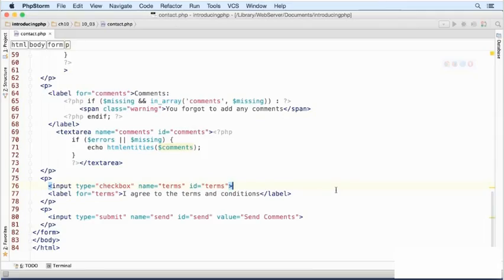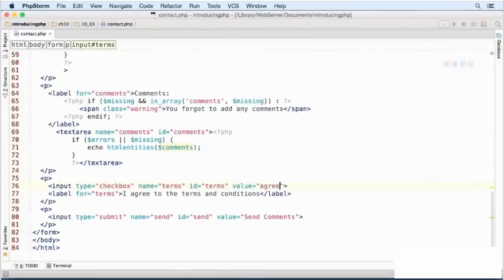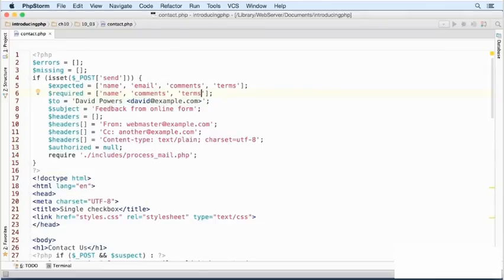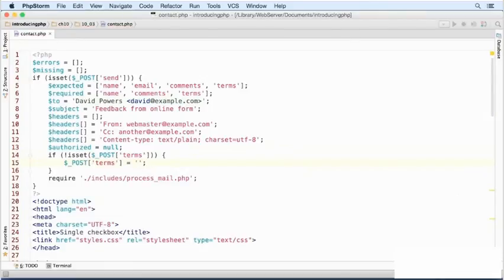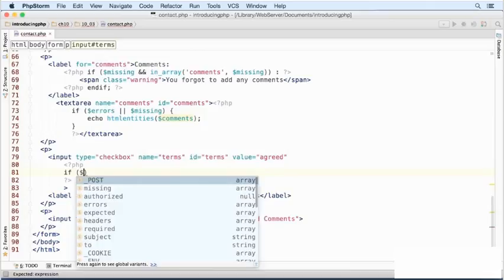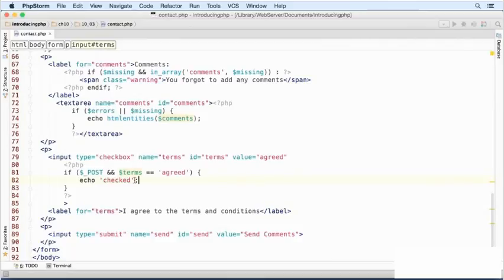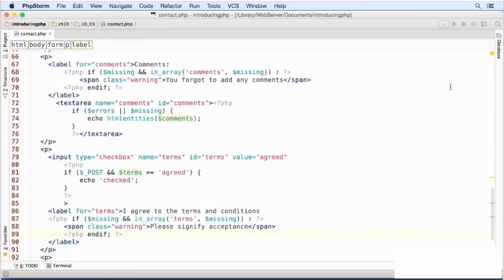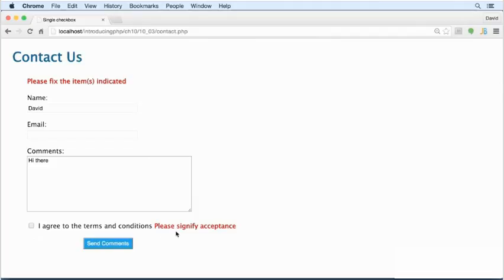Handling single checkboxes